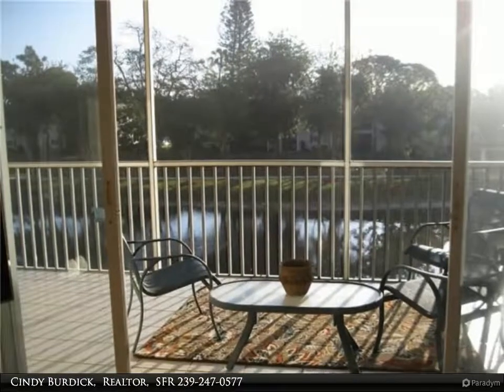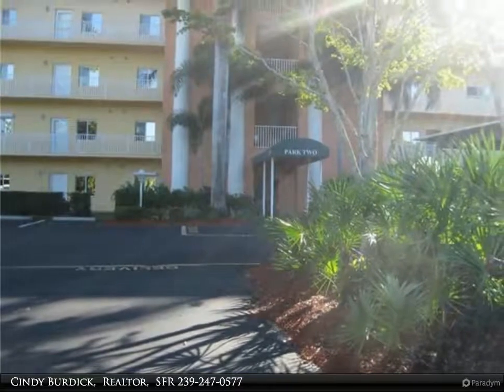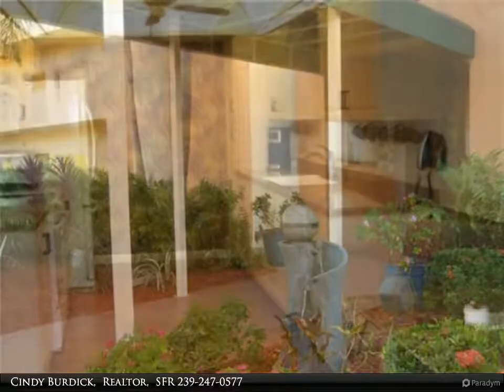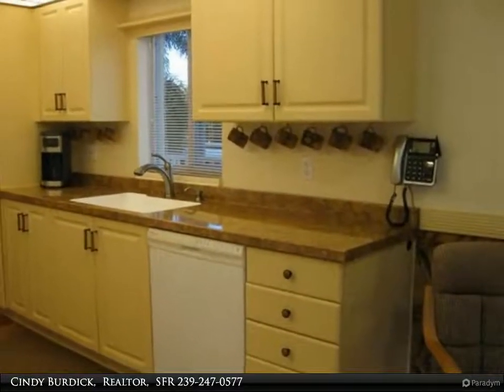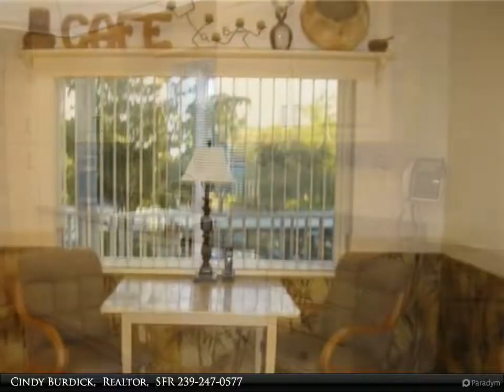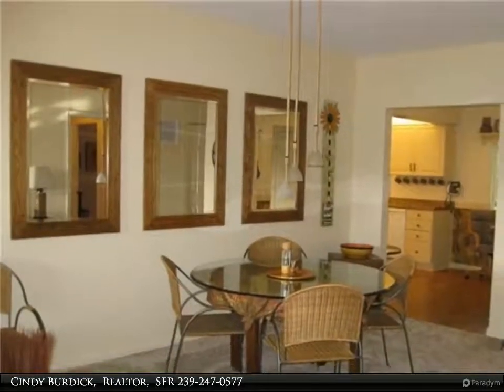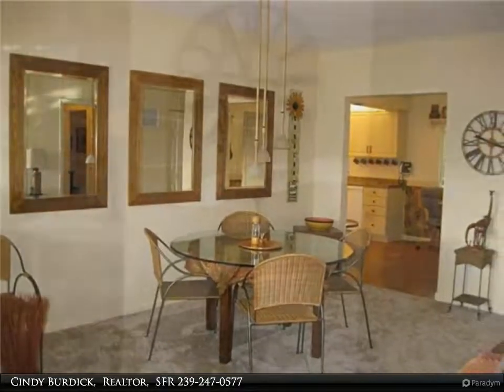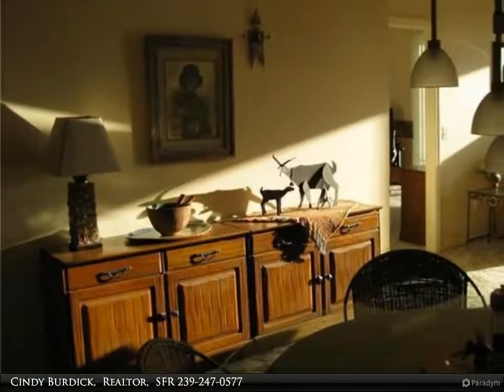Berkshire Hathaway HomeServices Florida Realty - 14931 Park Lake DR #204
14931 Park Lake DR #204

Stunning, 2 bedroom 2 bath lakefront condo in a fabulous location! Walk to Lakes Park Farmers Market or take a short drive to the beach shuttle, FM Beach, or Sanibel! Quiet street near restaurants, Health Park, and shopping! Few condos in the community have this charming eat-in kitchen. Lanai is 23'X8'large enough for all your outdoor furniture and perfect for entertaining! Located on a wedge in the building so one side does not adjoin the next condo, great for privacy. View is amzaing, a large lake visited by Florida wildlife, and a quaint gazebo where you can drop a fishing line in. Walking path around the community is lined by meticulously kept, tropical landscaping! Mercedes garden has orchids and other flowers to delight you. The kitchen has gleaming countertops, molded sink, laminate flooring, and a newer refridgerator. Brand new neutral carpet and an African motiff is of decorator quality. Brandt furniture, which is mid century, is a pefect compliment. 50 Samsung TV w/soundbar. AC has brand new coil and condenser, water heater is newer as well. Community pool and amenities. This is a MUST SEE. Perfect condition, move in ready. No dogs and non-smoking building.

Cindy Burdick, Realtor, SFR
Berkshire Hathaway HomeServices Florida Realty